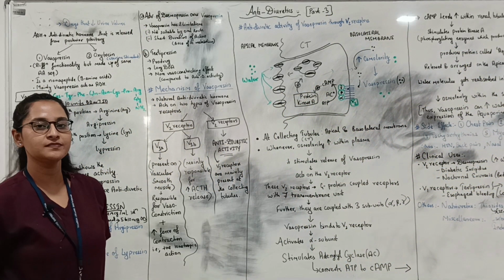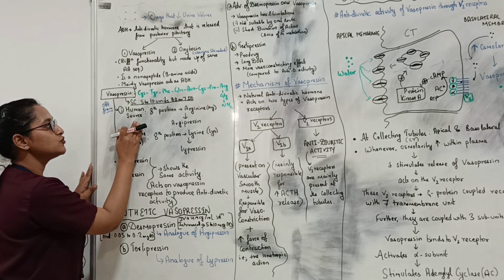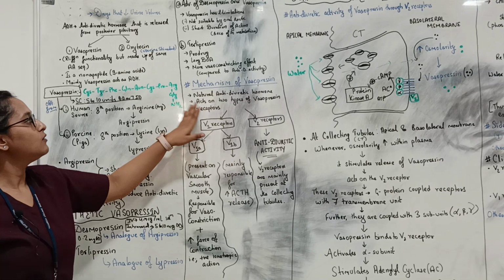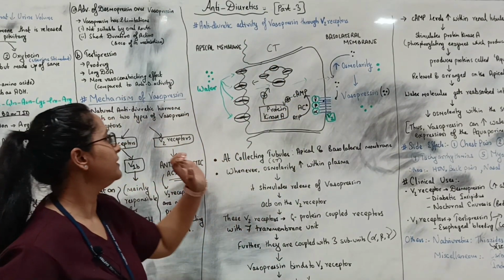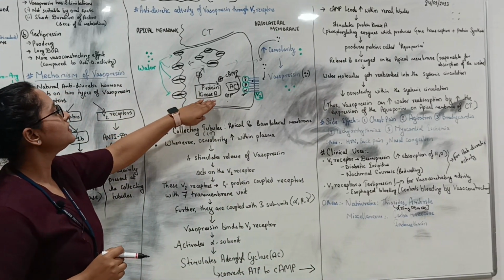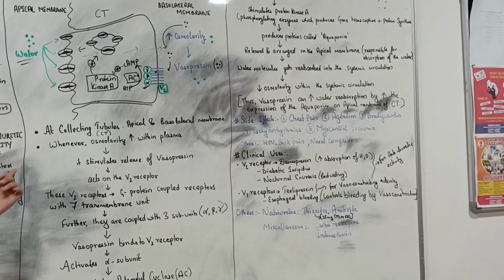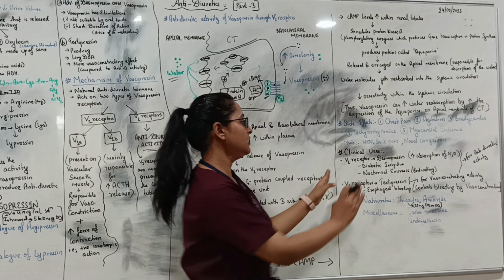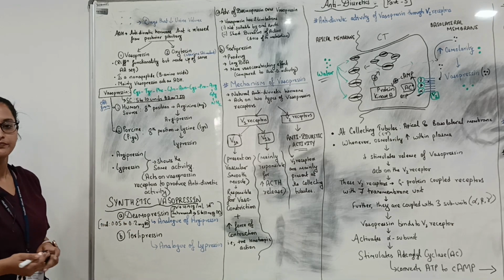Clinical Discussion on ANTIDIURETICS by Swastika (PharmD Intern)